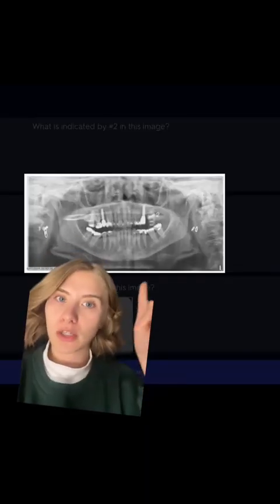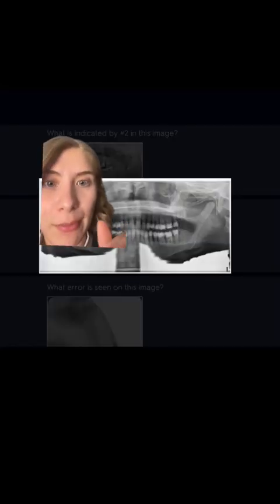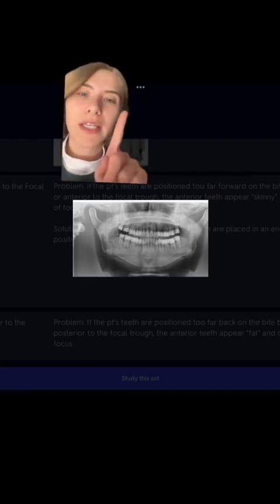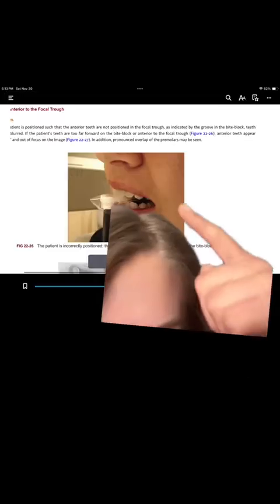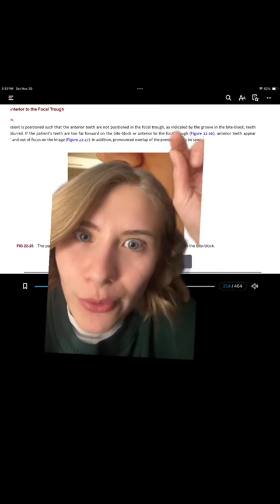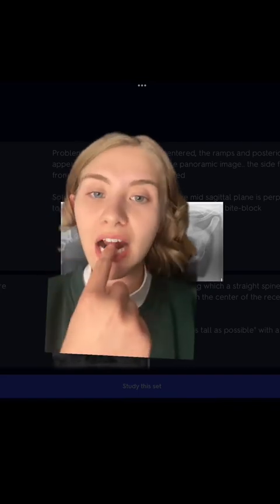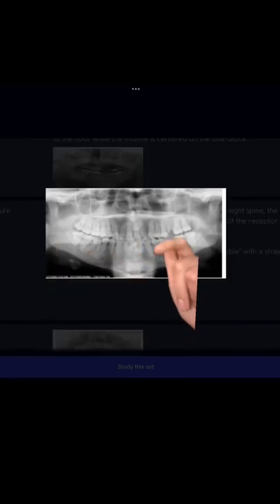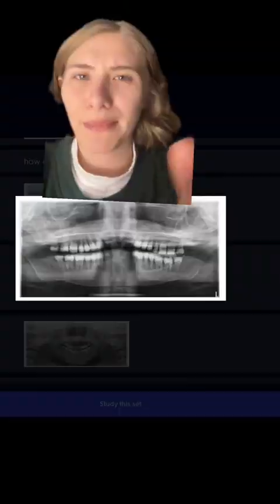How to identify panoramic errors in dental radiology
I’m a dental hygiene student helping tutor my fellow classmates.